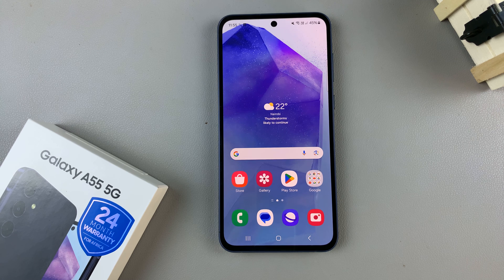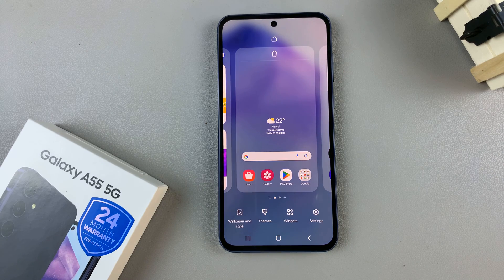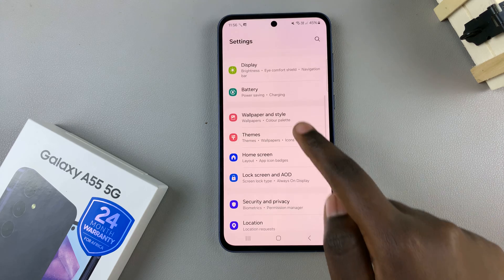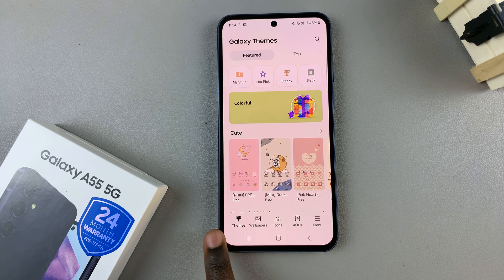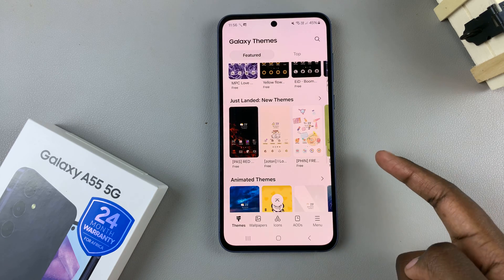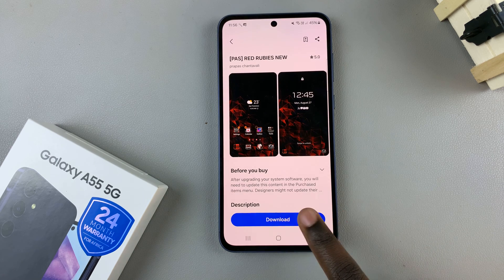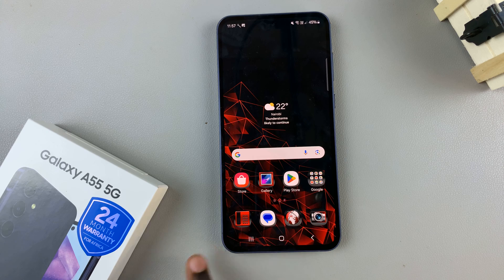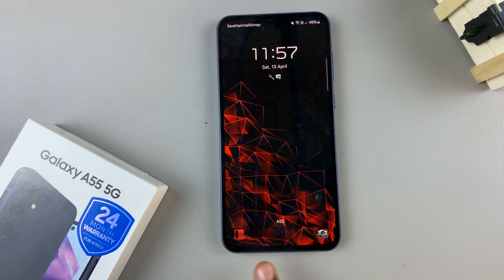Samsung Galaxy A55 5G: How To Change Theme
In this video, we'll show you how to change the theme on your Samsung Galaxy A55 5G. Personalize your Samsung Galaxy A55 5G by changing its theme. Whether you want to freshen up the look of your phone or express your unique style, customizing your device has never been easier.

With the Samsung Galaxy A55 5G, you have access to a wide range of themes to choose from, allowing you to transform the appearance of your phone with just a few simple steps. From vibrant colors to sleek designs, there's something for everyone.

In this tutorial, we'll walk you through the process of changing your theme, so you can make your Samsung Galaxy A55 5G truly your own.

How To Change Theme On Samsung Galaxy A55 5G:

Step 1: To begin, unlock your Samsung Galaxy A55 5G and navigate to the home screen. From there, tap and hold on an empty space to reveal a few options. Tap on "Themes" from the bottom of the page to access the "Galaxy Themes" store page.

You can also go to Settings via the app drawer or via the quick settings panel. Scroll down and tap on "Themes". This should land you on the same page. Here, you can browse through a wide selection of themes to choose from.

You need to be signed in to your Samsung account to access the themes available on the Galaxy Themes Store. It's quite an easy process to go about it and you can do it from the settings page on your Samsung Galaxy A55 5G.

Step 2: Once you're in the Galaxy Themes store, you'll see various categories such as Top, Featured, New, Paid, Free and more. You can explore these categories to find the perfect theme for your Galaxy A55 5G.

You can also use the search bar at the top of the screen to search for specific themes or keywords. Whether you're looking for a minimalist design, vibrant colors, or something themed around your favorite movie or TV show, you're sure to find a theme that suits your taste.

Step 3: Once you've found a theme that catches your eye, tap on it to preview it. This will give you a glimpse of how your device will look with the new theme applied.

If you're satisfied with the preview, tap on the "Download" button (depending on the theme). The theme will then be downloaded to your Samsung Galaxy A55 5G.

Step 4: Tap on "Apply" for the theme to take effect on your phone. This will change the wallpaper, icons, fonts, and more.

You're all set! You can now enjoy your Samsung Galaxy A55 5G with a fresh new look that reflects your style and personality.

Cell Phone Tripod Adapter